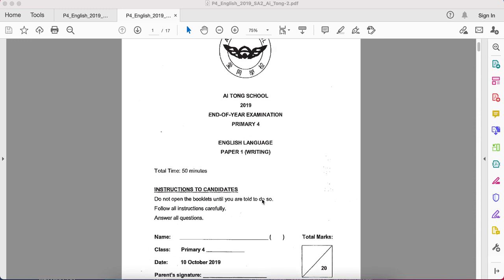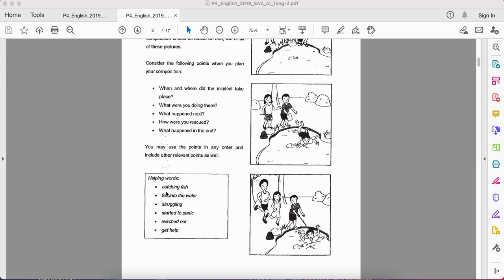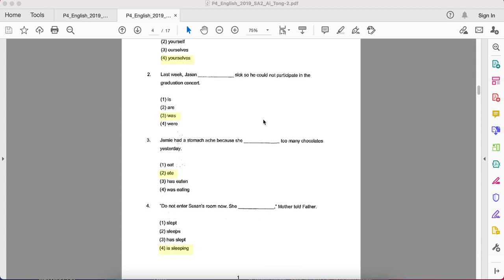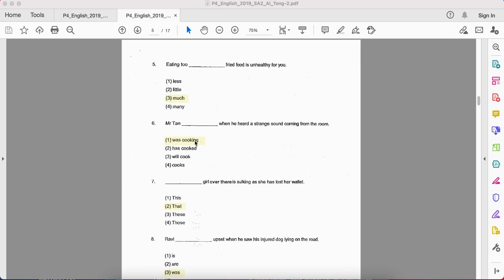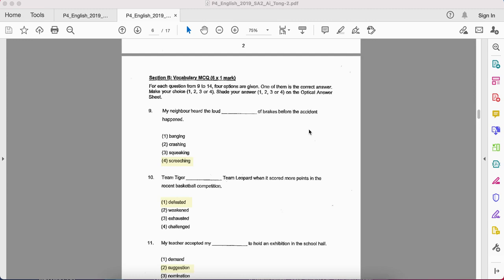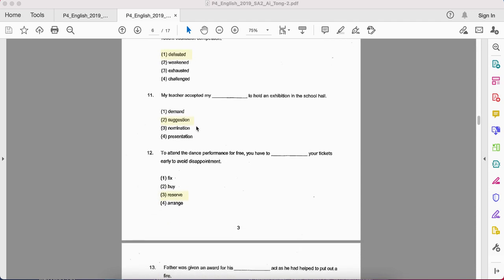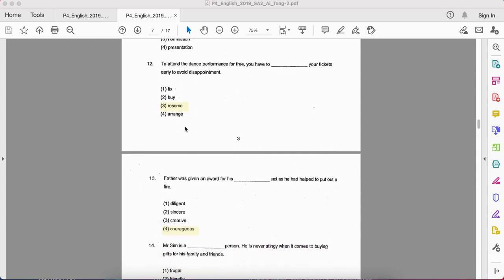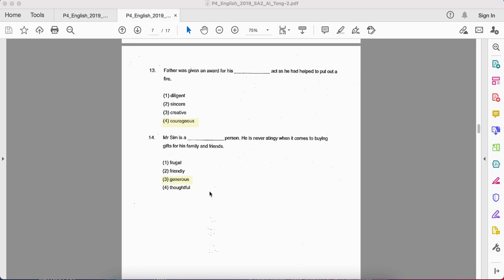[Primary 4 English Past Year Exam Paper 2019 SA2]- P4 English Compo Ai Tong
For the access to the full P4 English paper and explanation, click on the link to sign up for a free account today

to find and practice other reputable school's past year practice papers.